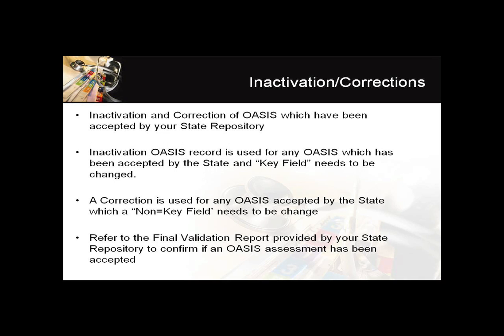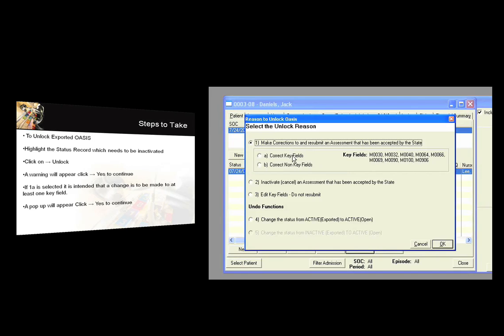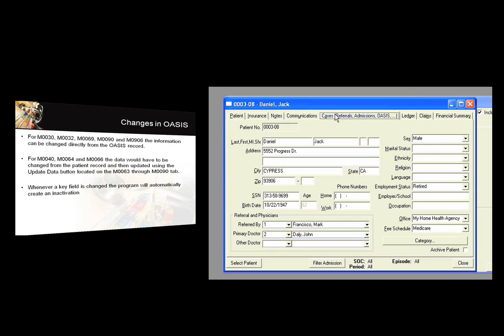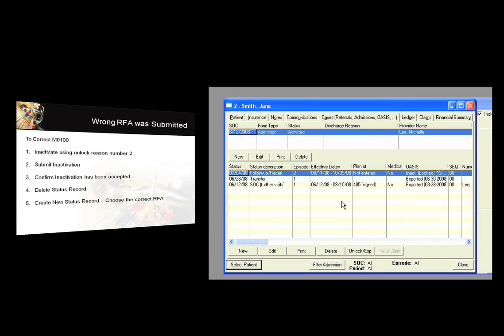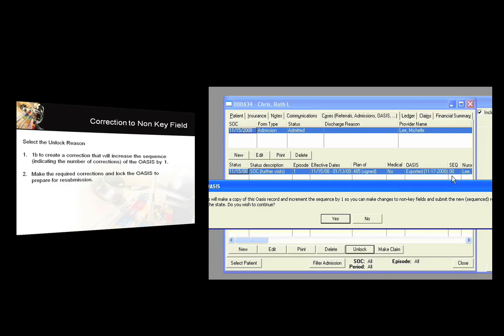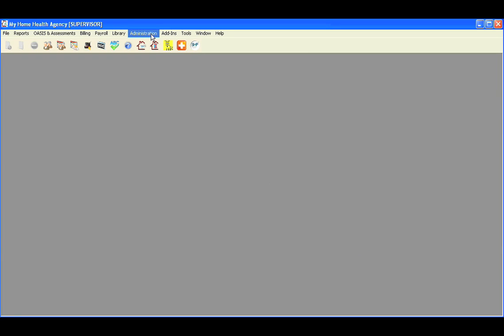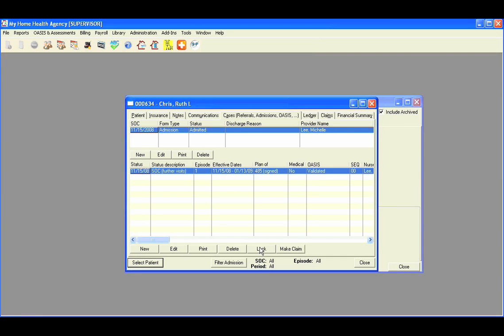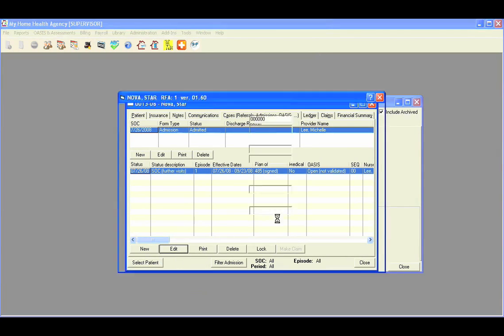CLINICAL: OASIS - creating corrections/inactivations